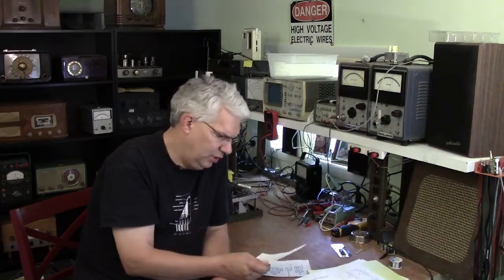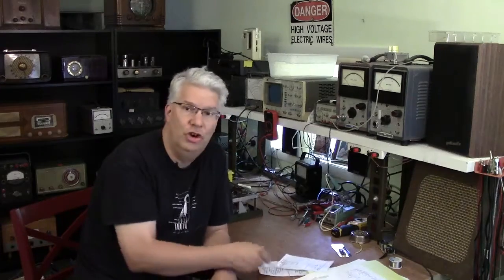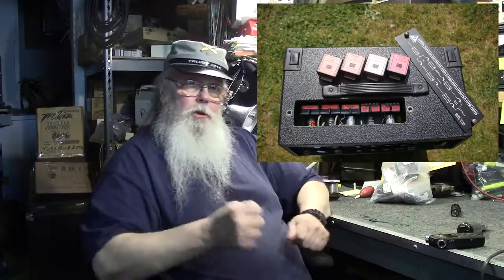160627 Valve Studio - Lord Valve Wisdom - 2 of 7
Here's part 2 of a 90 minute discussion about tube amplifier design with Willie.

Topics
  Phase inverter
  Transformers
  Knobs
  Power supply sag
  Chokes
  Hum